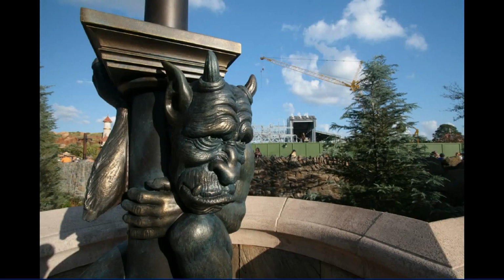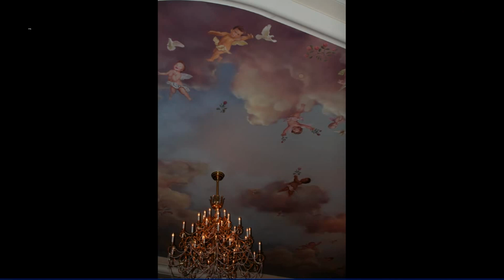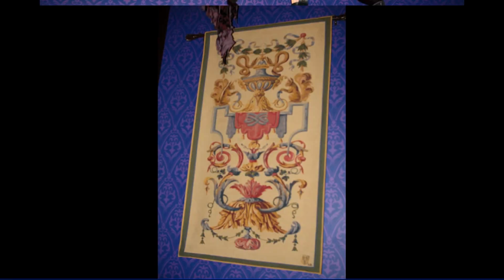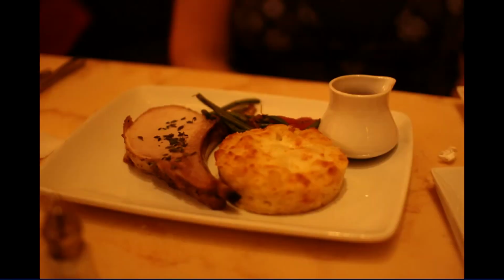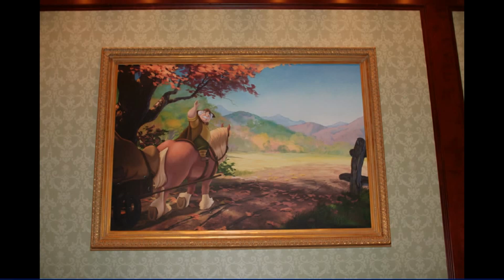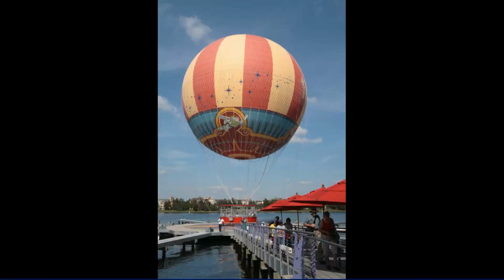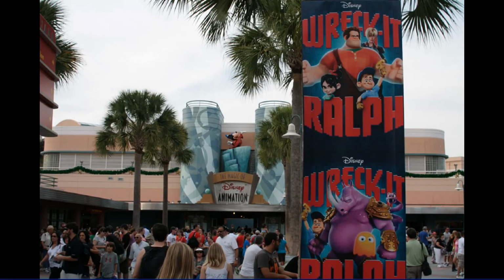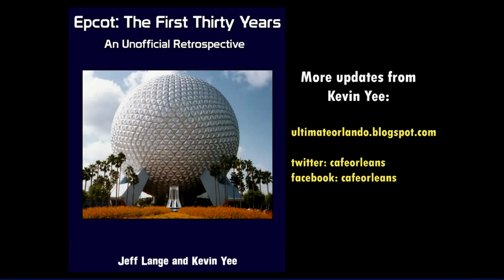Photo Finds: Be Our Guest restaurant tour, Wreck-It Ralph and more: Nov. 5, 2012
The final piece of New Fantasyland (excepting the Seven Dwarfs Mine Coaster) is the Be Our Guest Restaurant, which did not open for early previews with the rest of the land. However, it has been testing recently, and we take you inside for a closer look at the furnishings, decorations and even the food. We also report on the Wreck-It Ralph installations at DisneyQuest and the Art of Disney Animation building in Disney's Hollywood Studios.